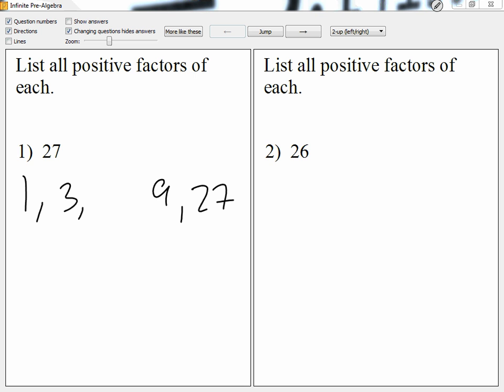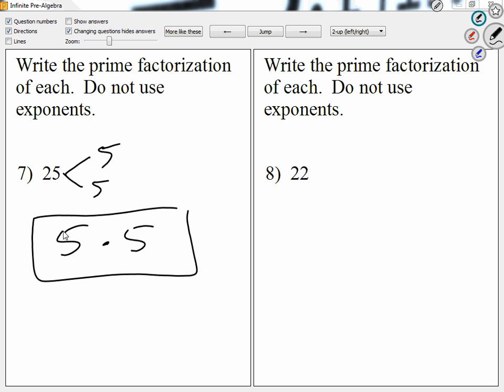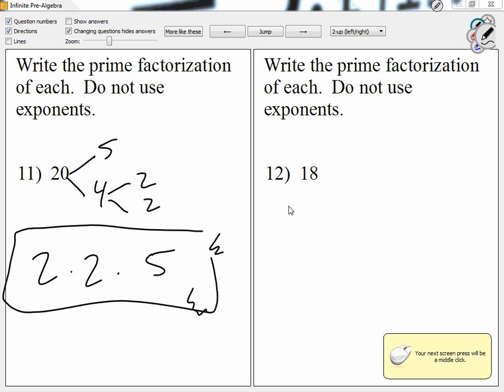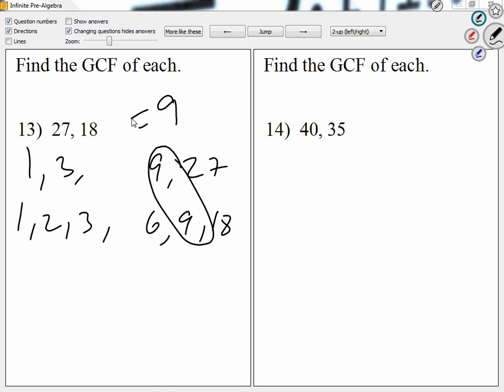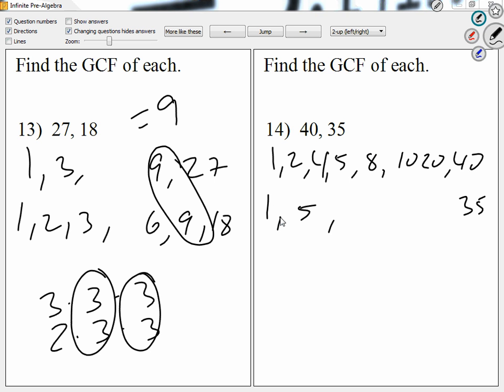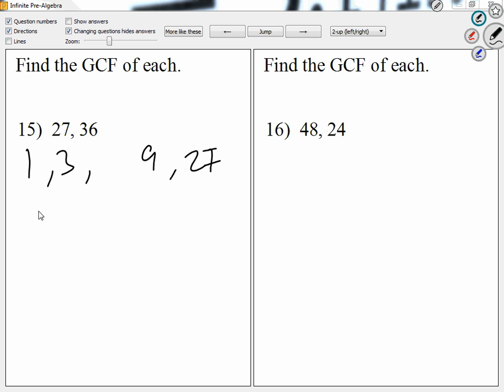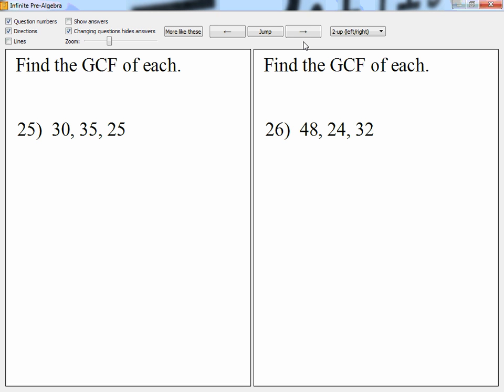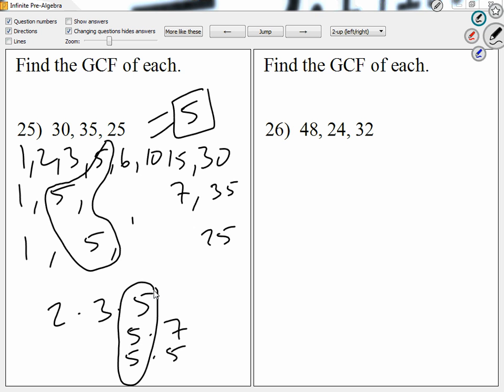Leonzo Greatest Common Factor